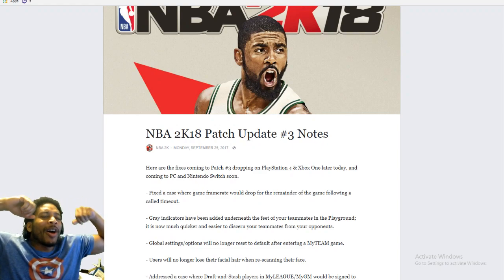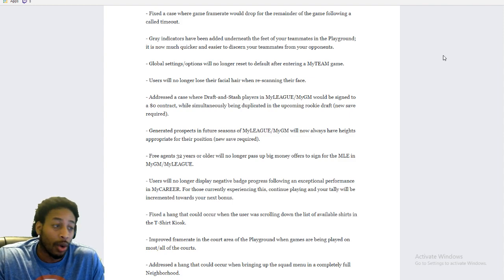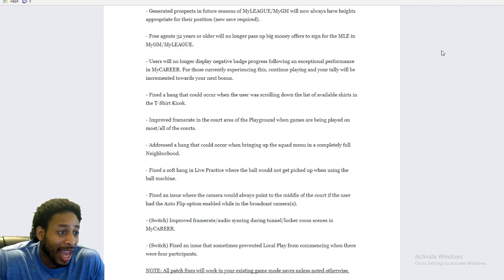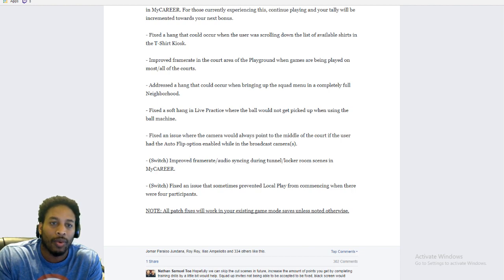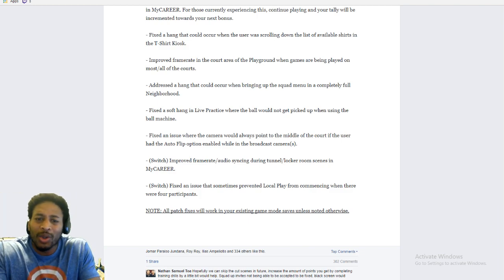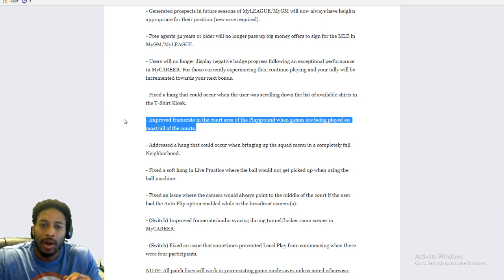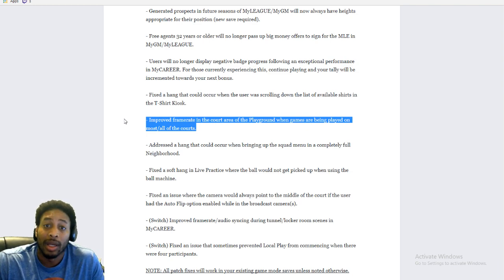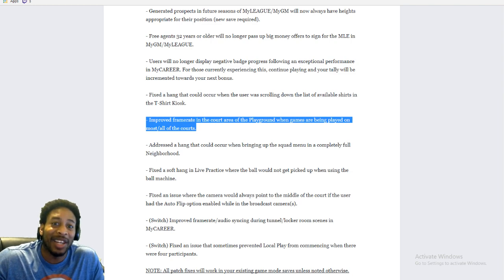FRAMERATE AND LAG FIXED FOR GOOD IN THE PLAYGROUND / PARK? - NBA 2K18 PATCH 3 NOTES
DID 2K ANSWER OUR WISHES AND FIX THE DROPPED FRAMES AND LAG IN THE PLAYGROUND?